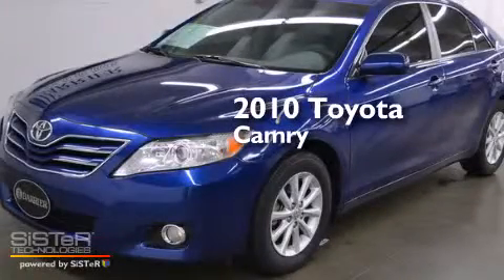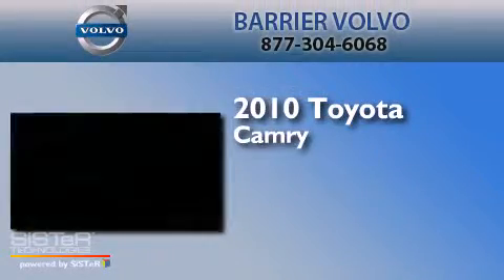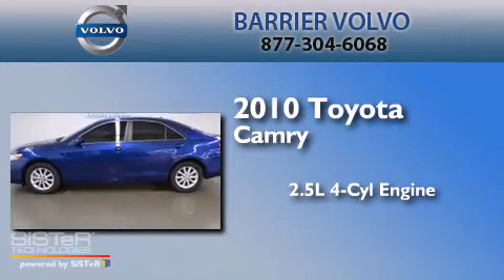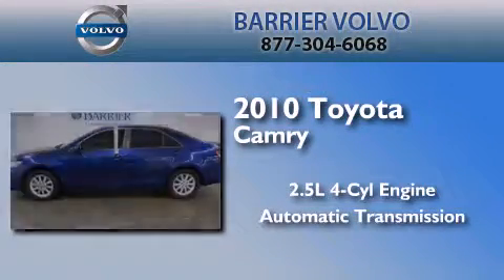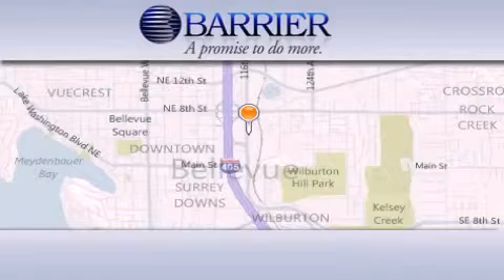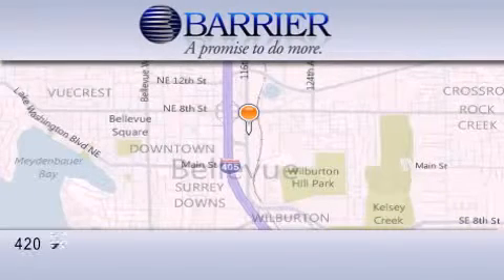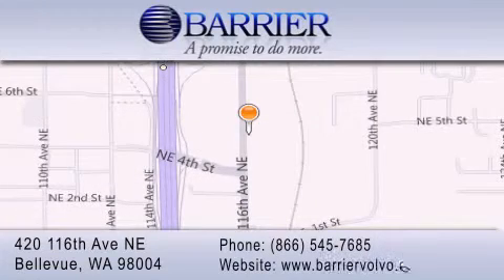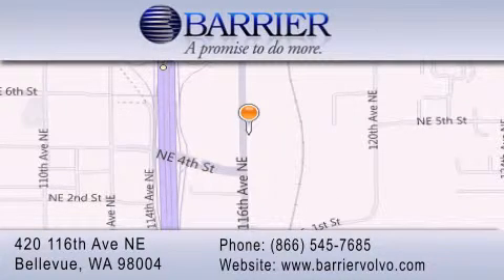2010 Toyota Camry Bellevue WA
We've been honored to serve the Bellevue WA area , we promise that your experience at our dealership will exceed your expectations ! Year : 2010 Make : Toyota Model : Camry Engine : 2.5L 4Cyl Trans . : Automatic Exterior : Blue Miles : 16,828 Interior : Gray Stock : O10197T Barrier Volvo-UPG-JO 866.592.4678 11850 Bel-Red RD Bellevue , WA 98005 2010 Toyota Camry Bellevue WA